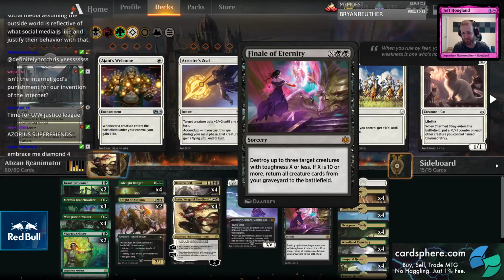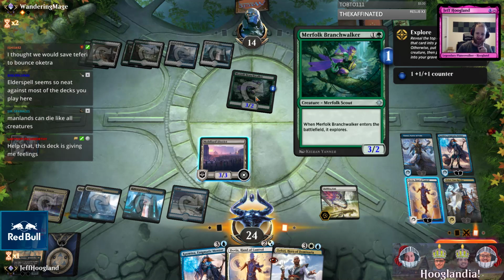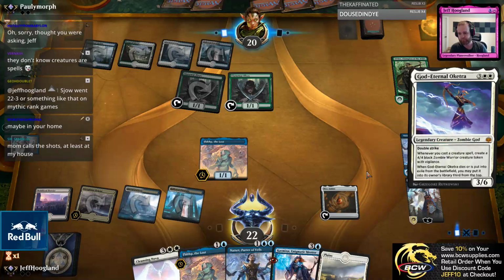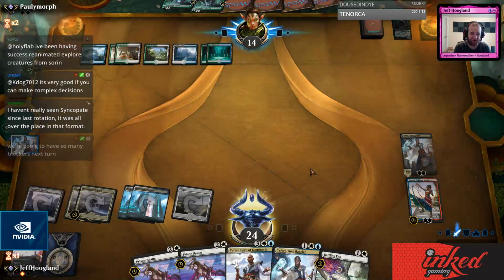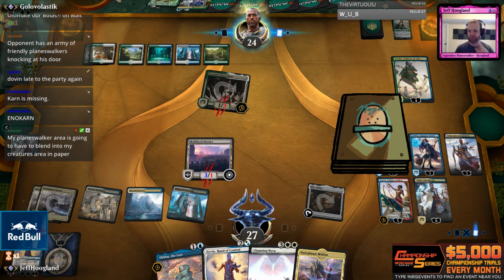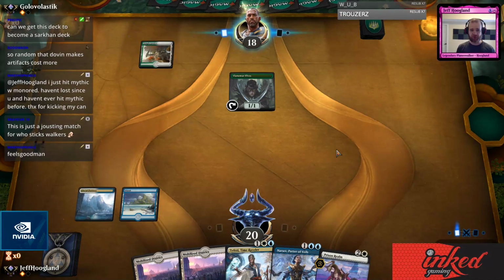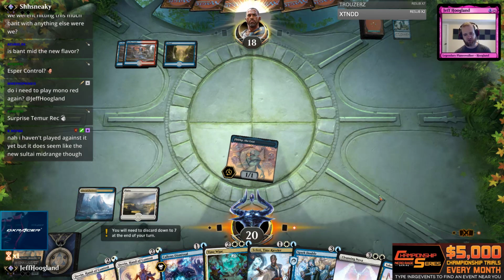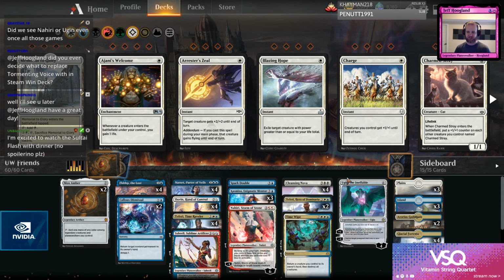UW Super Friends - Standard - May 7th, 2019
2 Azorius Guildgate (RNA) 243
2 Callous Dismissal (WAR) 44
4 Cleansing Nova (M19) 9
4 Dovin, Hand of Control (WAR) 229
4 Fblthp, the Lost (WAR) 50
1 Field of Ruin (XLN) 254
4 Glacial Fortress (XLN) 255
4 Hallowed Fountain (RNA) 251
4 Interplanar Beacon (WAR) 247
3 Island (XLN) 264
1 Karn's Bastion (WAR) 248
3 Kasmina, Enigmatic Mentor (WAR) 56
4 Mobilized District (WAR) 249
2 Mox Amber (DAR) 224
1 Nahiri, Storm of Stone (WAR) 233
4 Narset, Parter of Veils (WAR) 61
3 Plains (XLN) 260
1 Saheeli, Sublime Artificer (WAR) 234
1 Spark Double (WAR) 68
2 Teferi, Hero of Dominaria (DAR) 207
4 Teferi, Time Raveler (WAR) 221
1 Time Wipe (WAR) 223
1 Ugin, the Ineffable (WAR) 2

2 Baffling End (RIX) 1
2 Disdainful Stroke (GRN) 37
1 Isolate (M19) 17
2 Negate (RIX) 44
3 Prison Realm (WAR) 26
1 Saheeli, Sublime Artificer (WAR) 234
2 Sorcerous Spyglass (XLN) 248
2 Teyo, the Shieldmage (WAR) 32